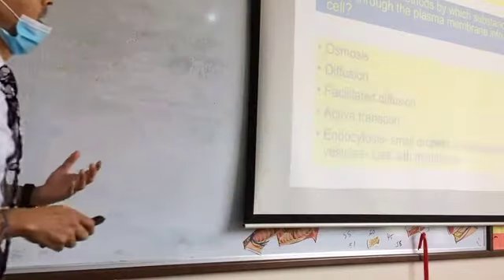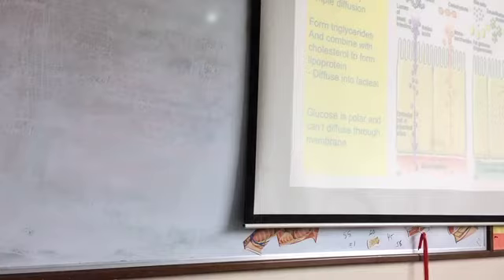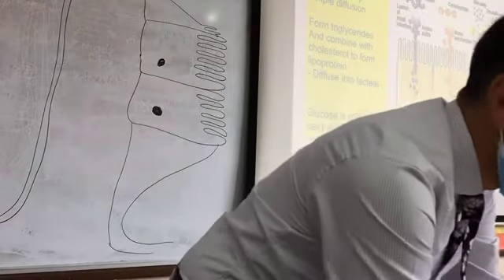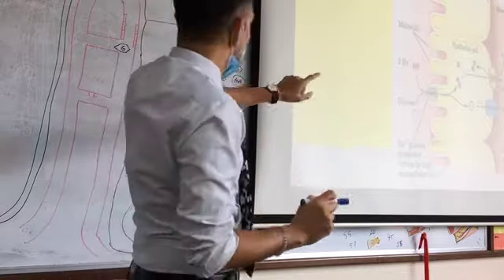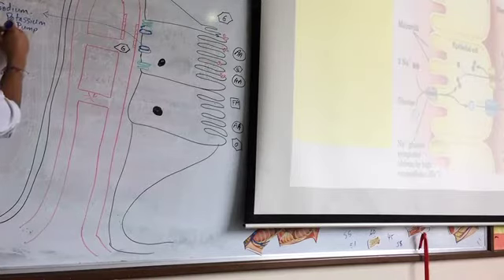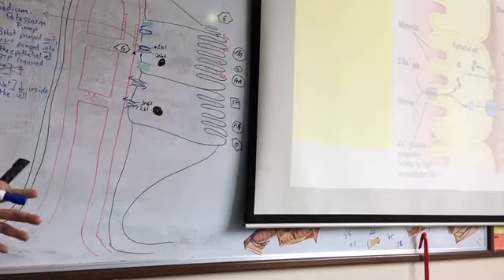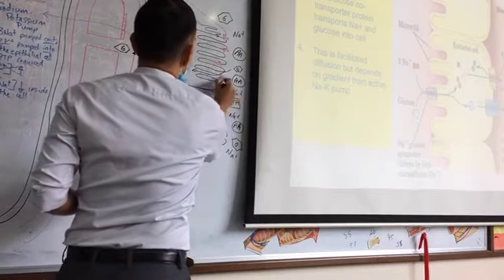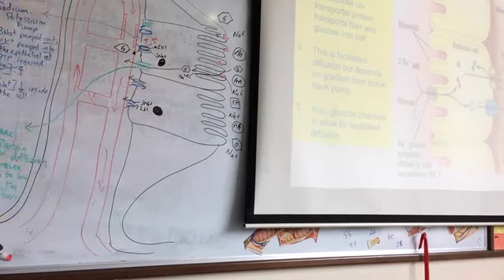6.1 Digestion (part 3)